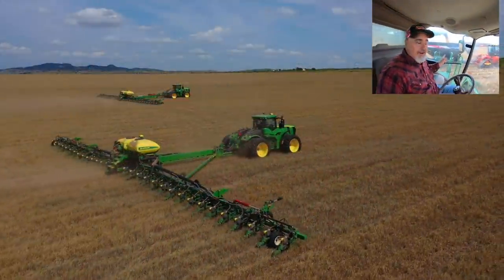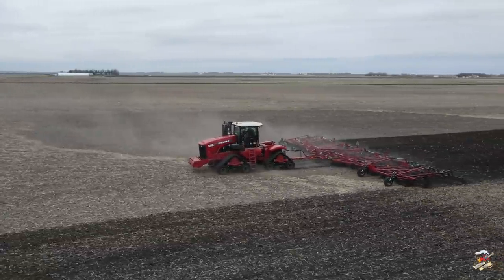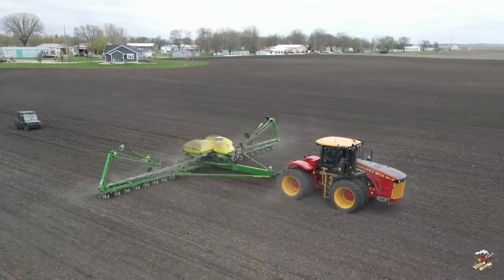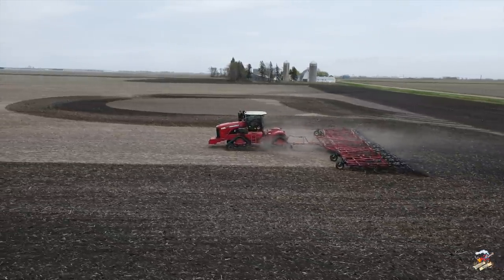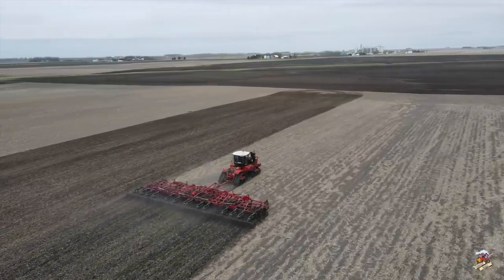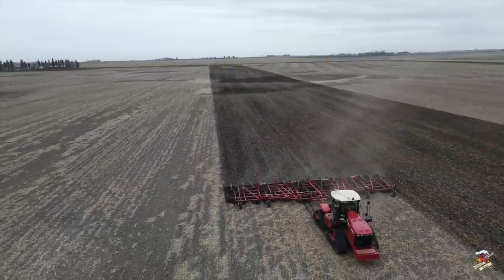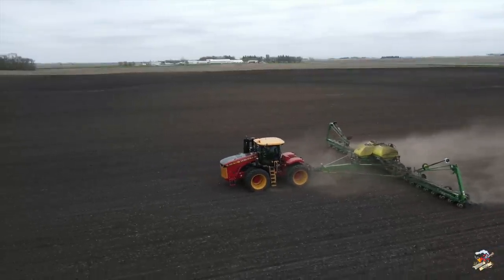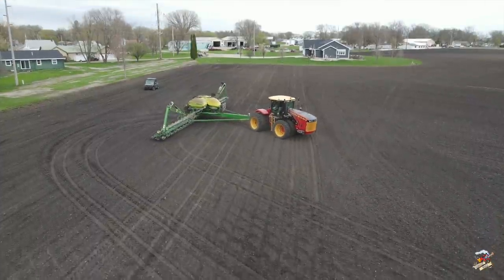Working Ground & Planting Corn near Britt Iowa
In this video I am out in the field near Britt Iowa as this farm works some ground with their Versatile 550 Delta Track Tractor pulling a 60 foot wide Case IH Field Cultivator. In another field that they had just worked you will see the farm planting corn using their Versatile 405 tractor pulling a 24 row John Deere planter.